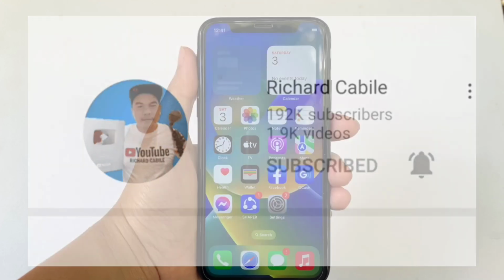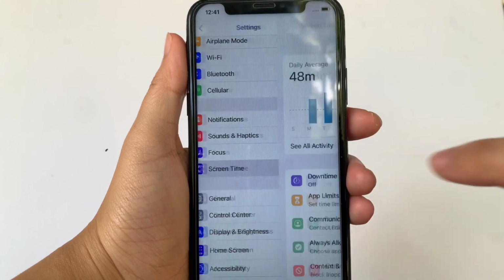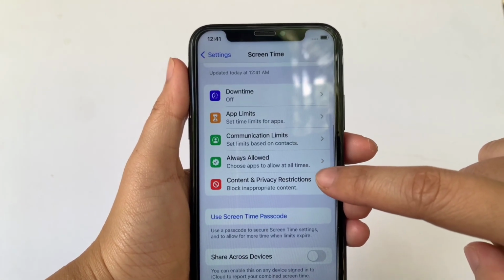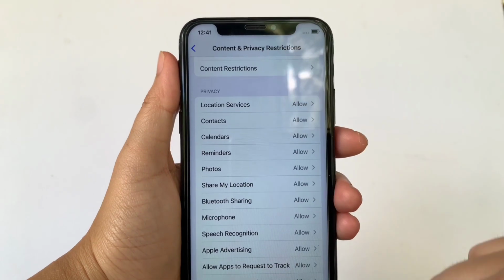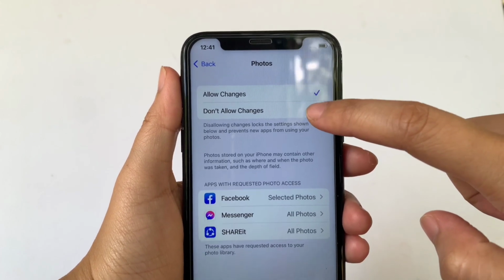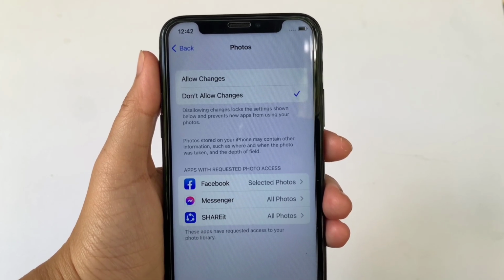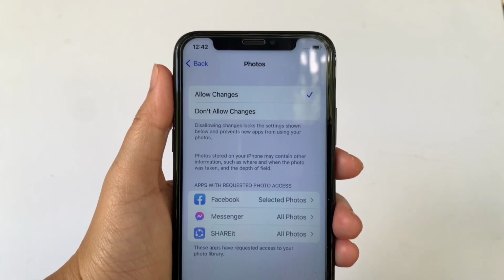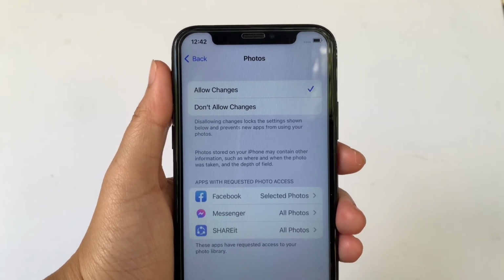How to allow & don't allow photos in content and privacy restrictions on iPhone X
Do you want to allow and don't allow photos in content and privacy restrictions on iPhone X mobile phone.

Thanks...